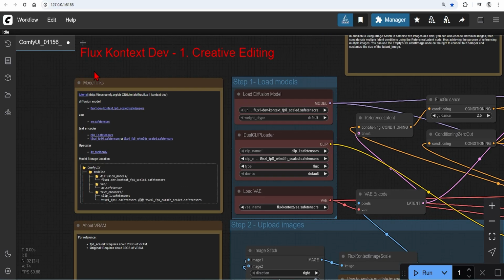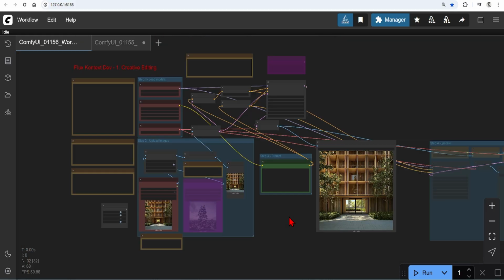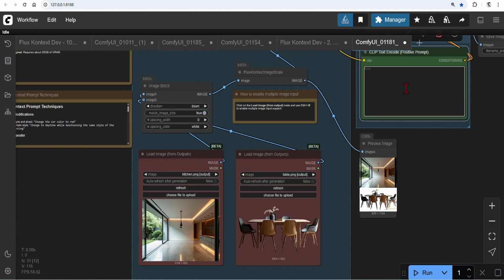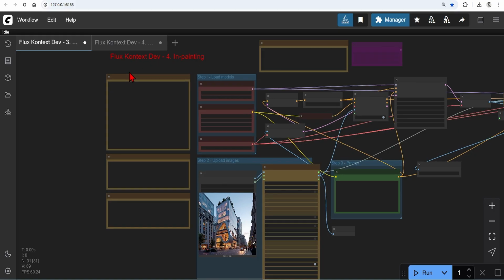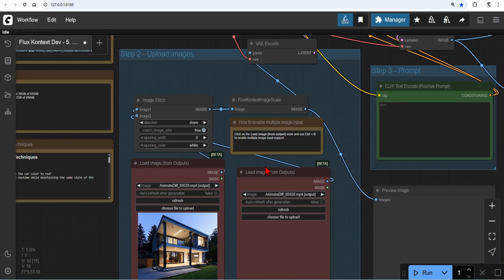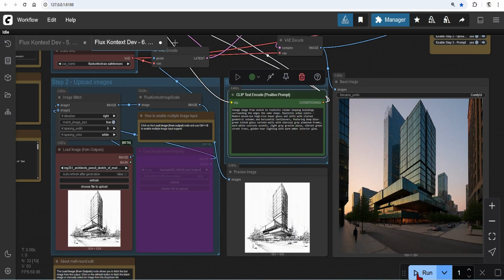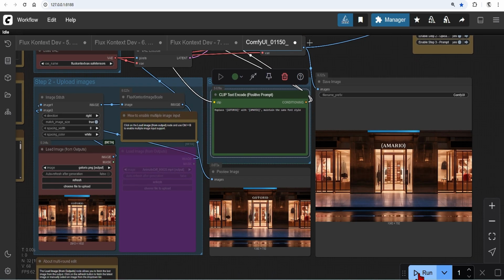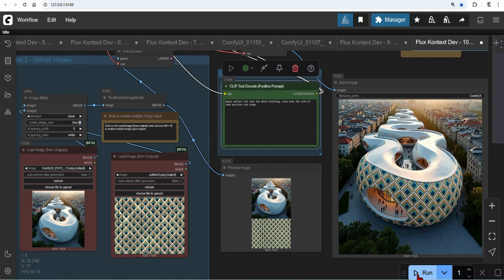Flux Kontext – 10 Creative AI Use Cases EXPLAINED for Design and Architecture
The AI model, Flux Kontext in ComfyUI is great for targeted editing, whereby you change something specific in the image without affecting the rest or giving references such as textures and styles to apply without changing the scene

00:00 Intro
00:34 Workflow 1 Creative Editing
03:23 Workflow 2 Multi-image editing
05:18 Workflow 3 Season Time change
06:45 Workflow 4 inpainting
08:53 Workflow 5 Style Transfer
09:45 Workflow 6 sketch to render
11:00 Workflow 7 Lora
12:52 Workflow 8 Text editing
13:34 Workflow 9 Material Change
14:24 Workflow 10 Texture Apply